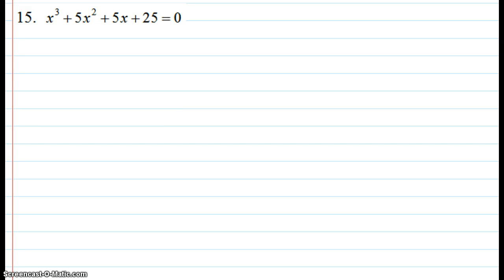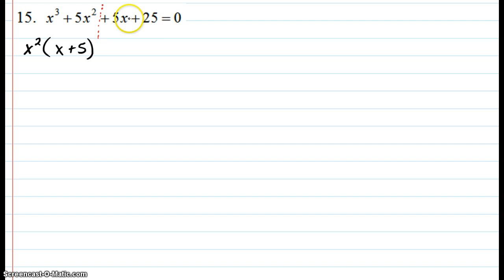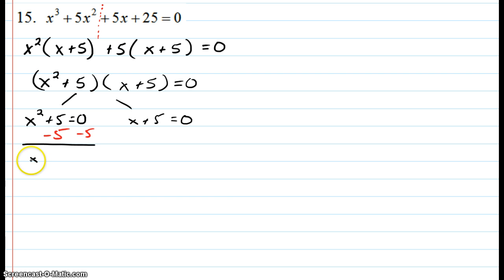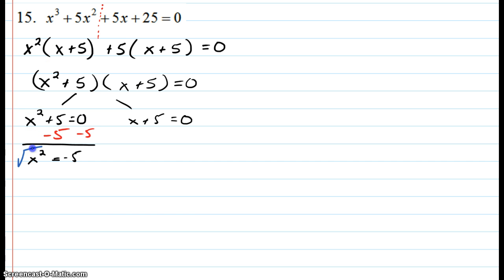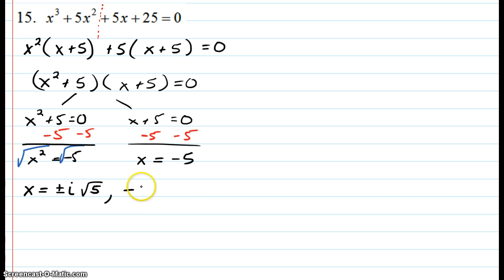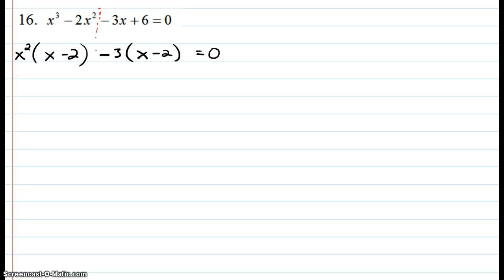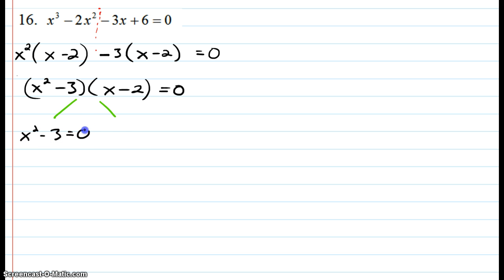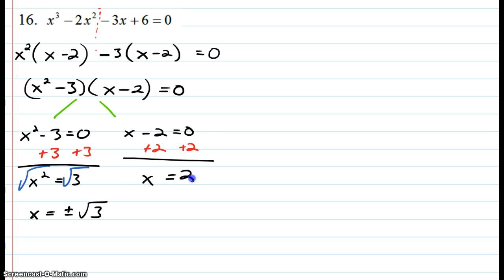Algebra II Unit 4 Review #15 and #16